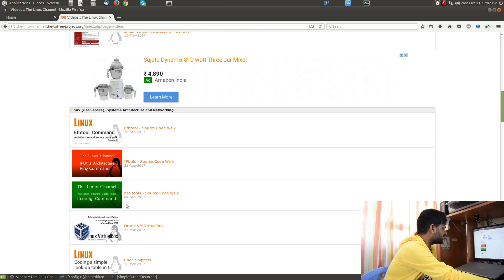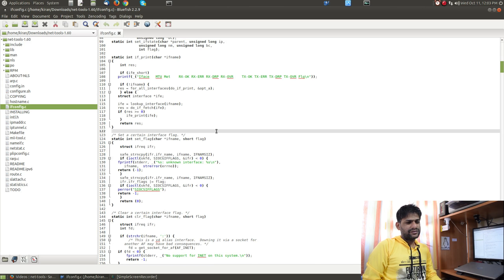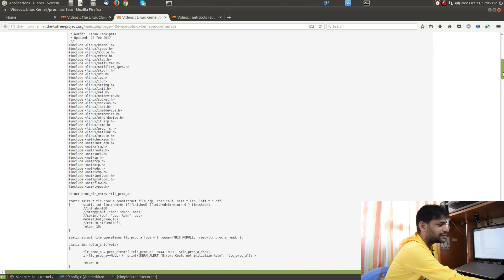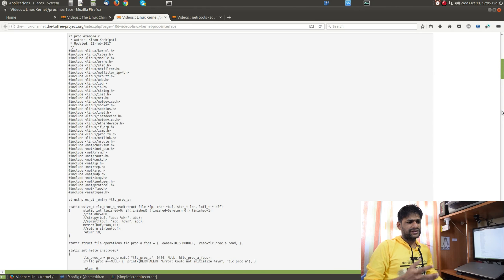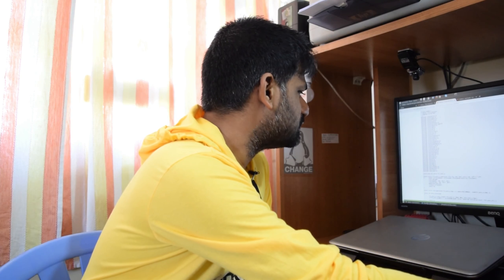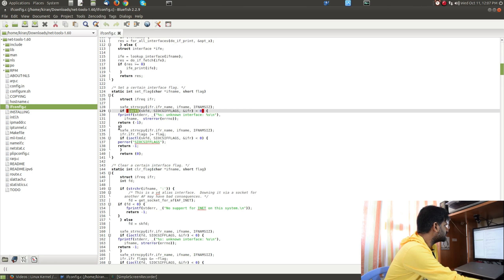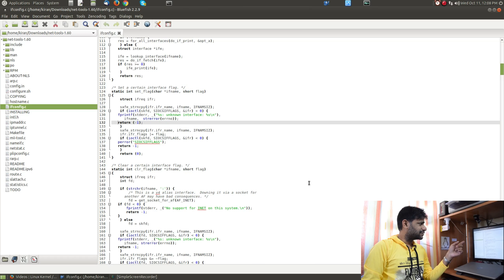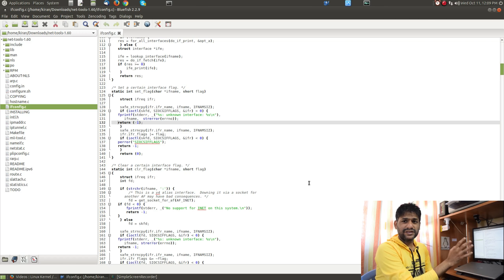251 Linux ioctl API interface - Introduction - Episode 1